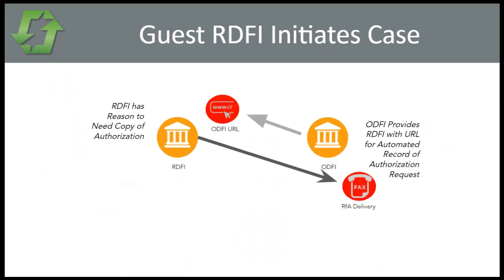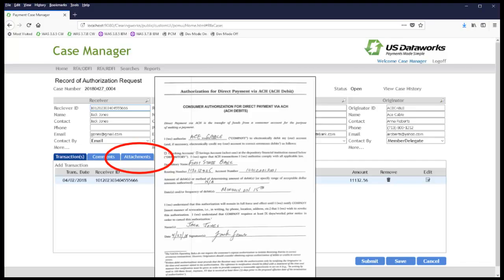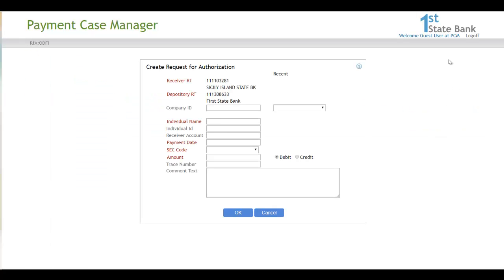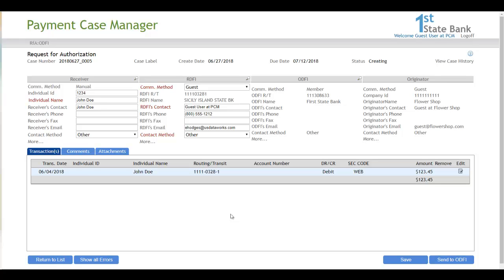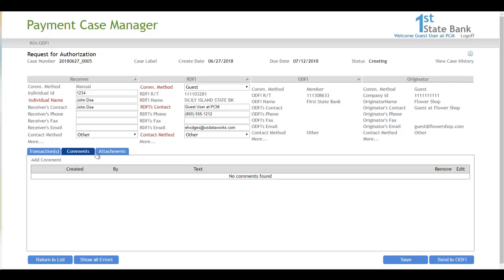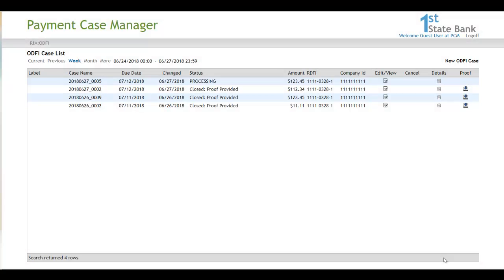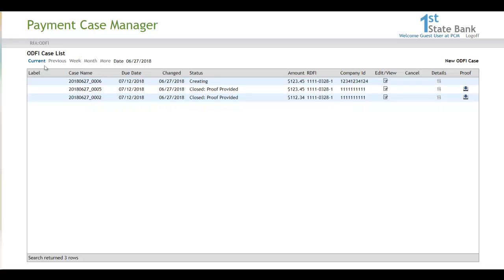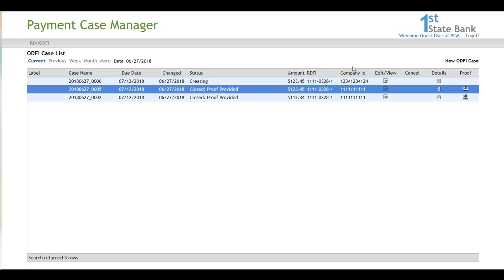Payment Case Manager Introduction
A quick look at our new PCM solution.